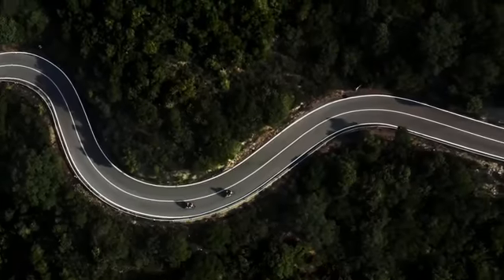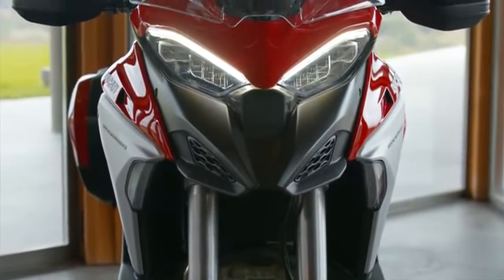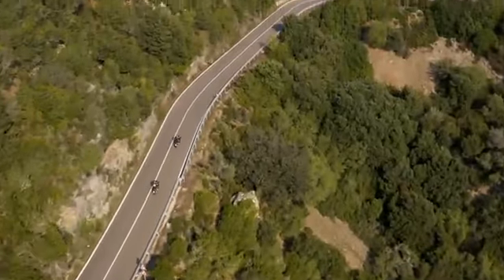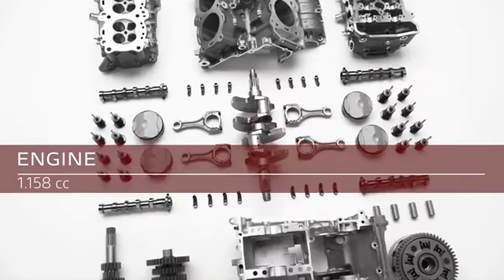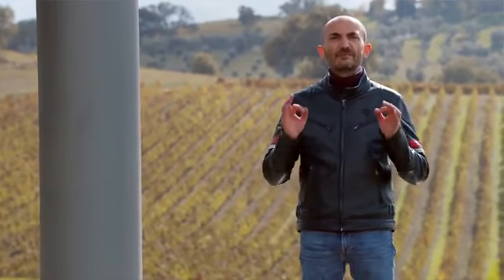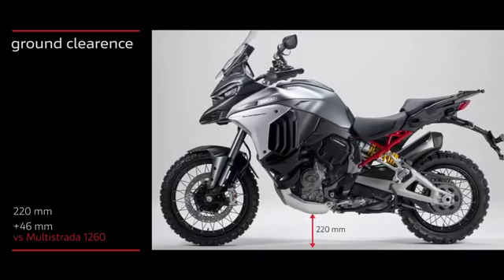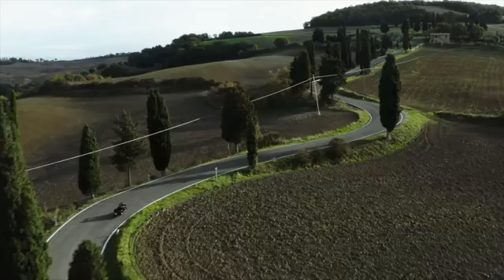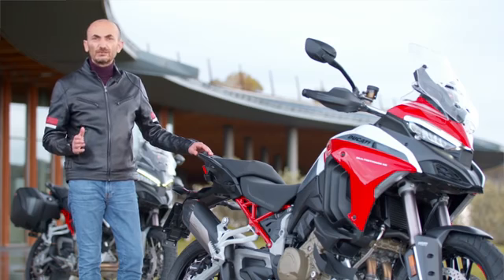2021 Ducati Multistrada V4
This is a full review and the world premiere of the all-new Ducati Multistrada V4 2021.

Ducati unveils the fourth generation of one of its most popular families to the world: the Multistrada V4.

Ducati performances and sportiness are combined with unprecedented ride comfort and versatility that allows it to be effective in all riding conditions.

Equipped with the V4 Granturismo engine, the Multistrada V4 has record maintenance intervals, it offers an integrated navigation system, and is the first motorcycle in the world to be equipped with front and rear radar.

The engine is the real beating heart of this bike: the V4 Granturismo. Lightweight (66.7 kg) and compact, it has a lot of punch but proves to be exceptionally smooth and fluid at low revs, with a lot of backbone in the mid-range and exciting at high revs. The V4 Granturismo has a displacement of 1,158 cc and delivers 170 hp (125 kW) at 10,500 rpm with a maximum torque of 125 Nm (12.7 kgm) at 8,750 rpm. In addition, adopting this engine allows for a significant lengthening of maintenance intervals: on the Multistrada V4 the oil change is scheduled every 15,000 km, while valve clearance check and eventual adjustment is required every 60,000 km. No bike in production goes that far.

The electronic package of the Multistrada V4 is  state-of-the-art in the motorcycle sector for safety, comfort, performance, and connectivity. The inertial platform (IMU) manages the operation of ABS Cornering, Ducati Wheelie Control (DWC), Ducati Traction Control (DTC), here in “cornering” version and, on the Multistrada V4 S, the Cornering Lights (DCL).

Also standard on the Multistrada V4 S is Vehicle Hold Control (VHC), which makes it easy to restart on sloping roads. On the Multistrada V4 S, the inertial platform also communicates continuously with the semi-active Ducati Skyhook Suspension (DSS) control system with Autoleveling function.

With the Multistrada V4, Ducati also introduces an absolute first in the world of motorcycles: the revolutionary front and rear radar system, which allows the use of Adaptive Cruise Control (ACC) and Blind Spot Detection (BSD). The radar is an advanced auxiliary systems that Ducati has developed together with a top-level technological partner such as Bosch and are able to support and make riding more comfortable thanks to the ability to reconstruct the reality surrounding the bike.

The Multistrada V4 is equipped with an aluminum monocoque frame, 19-inch front wheel and double-sided swingarm, capable of accommodating spoked wheels. It has a limited wheelbase (1,567 mm), a sporty front end, suspension with large travel (170 mm front wheel and 180 mm rear wheel), ground clearance of 220 mm and a dry weight of 215 kg. All this allows the Multistrada V4 to be intuitive and effective around the corners like a real Ducati and at the same time easy to ride and versatile for both on-road and off-road use.

Ducati Multistrada V4
Ducati Multistrada V4S
Ducati Multistrada V4 S
2021 Ducati Multistrada V4
Ducati Multistrada V4 2021
New Ducati Multistrada V4